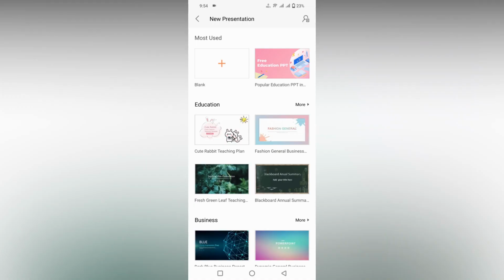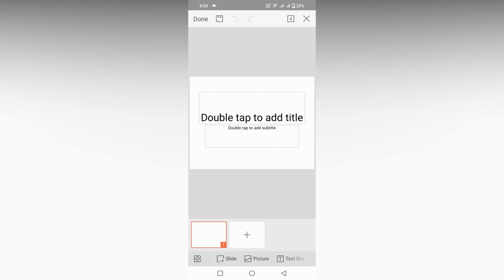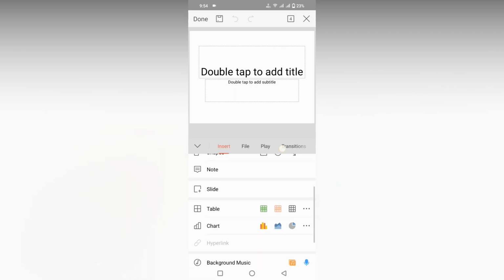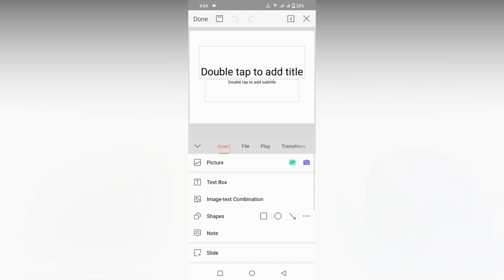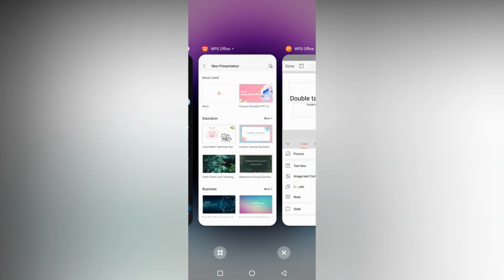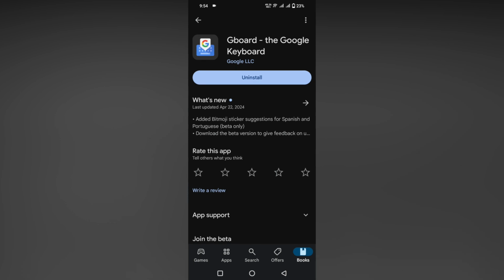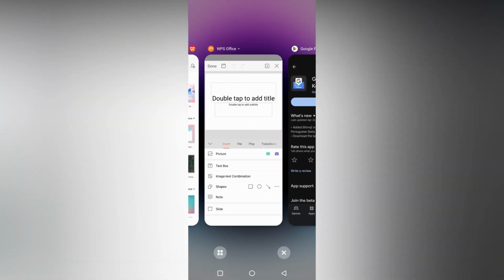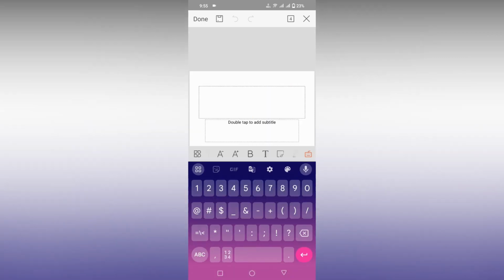How to insert not equal symbol in wps presentation mobile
How to insert not equal symbol in wps presentation mobile | insert not equal symbol on wps presentation mobile